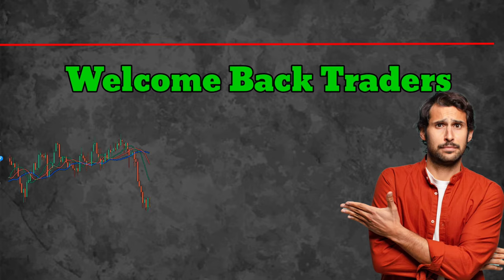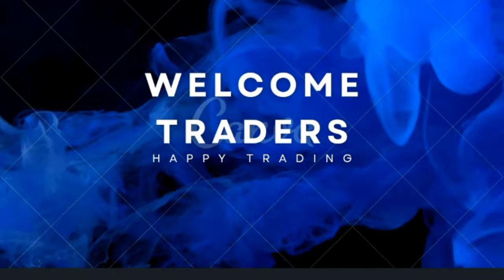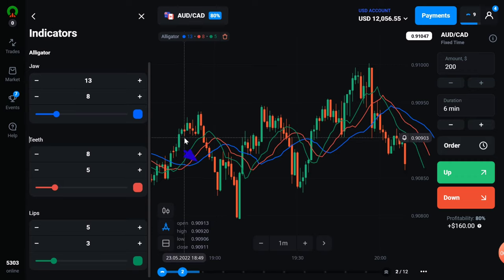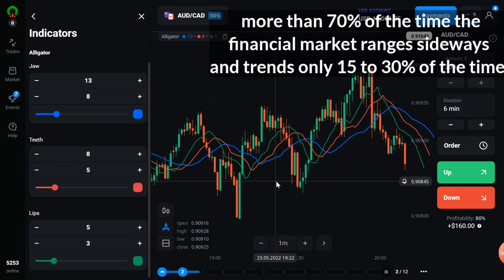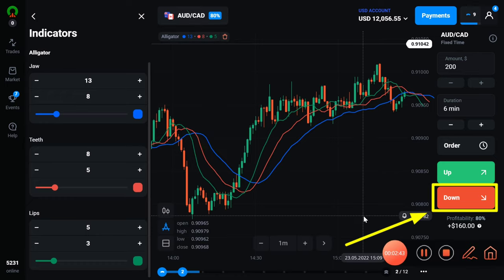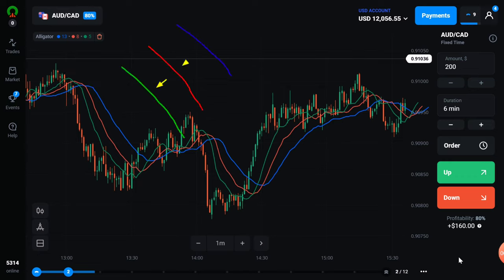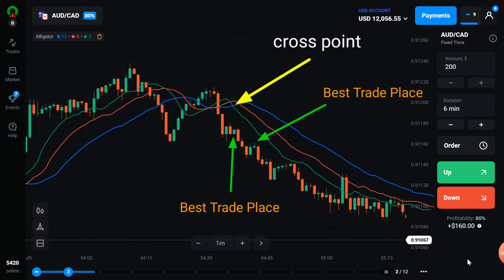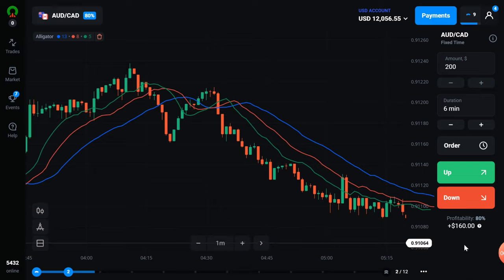Do you really know how to use alligator? | alligator strategy | 4win daily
Hello Traders In this video I have analyzed the Alligator indicator in detail.  And you can use it as a strategy in pocket option, olymp trade, binomo, or even iq option.After watching this video you will not need to watch another video.👍Subtitle Available👍
Free test signals on telegram

Hello trader, if you are new to my channel then you are welcome and if you are an old trader then I welcome you wholeheartedly.
After watching this video you will learn how to use alligator indicator and you can use 1 minute alligator strategy, or 5 minute pocket option strategy or binomo and olymptrade strategy or iq option all platform you can use this indicator easily.
my name is soma bagal I am from india and
I use following equipments while making videos.

1) MICROPHONES (professional)

2) MICROPHONE (beginner)

3) MOBILE FOR EDITING

WARNING:

Trading is risky. Get-rich-quick schemes that sound too good to be true. There's never a free lunch. Be very careful if you recently retired or came into money and you're looking for a safe investment. You could be a very attractive target for a crook. Once your money is gone, it can be impossible to get it back.